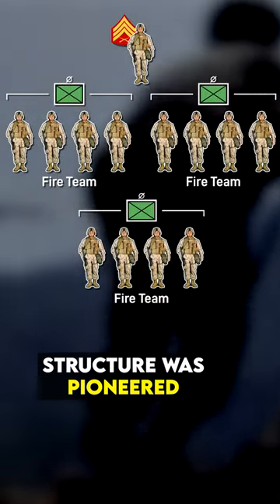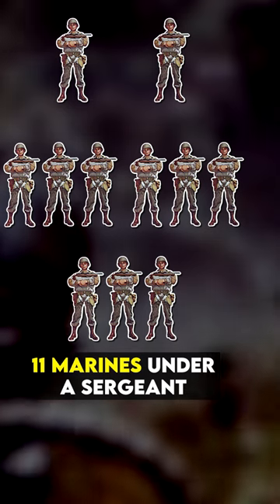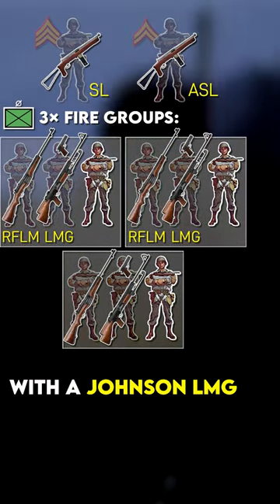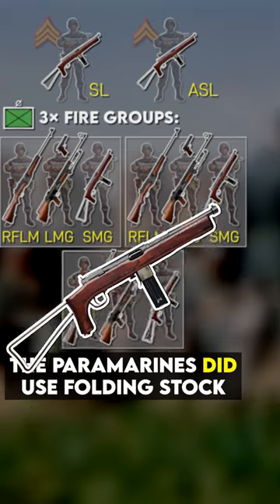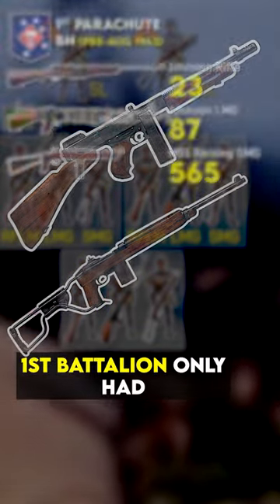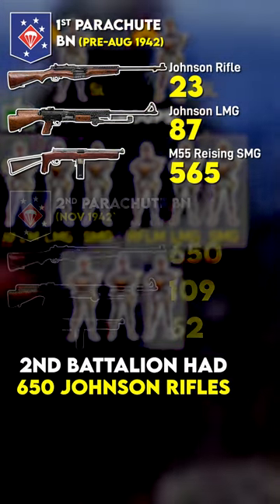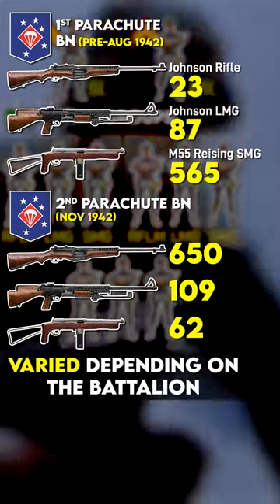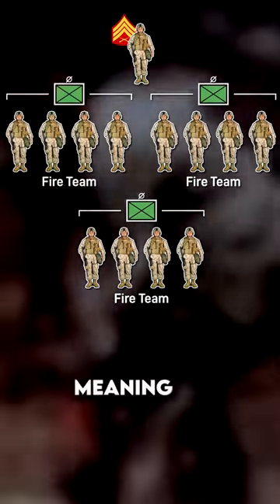🇺🇸 U.S. Paramarine Squads of WW2